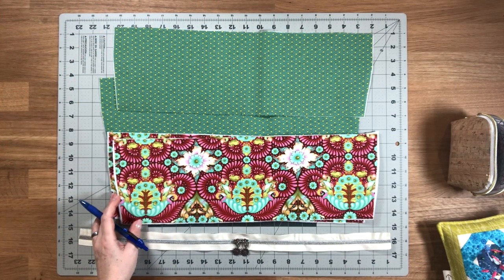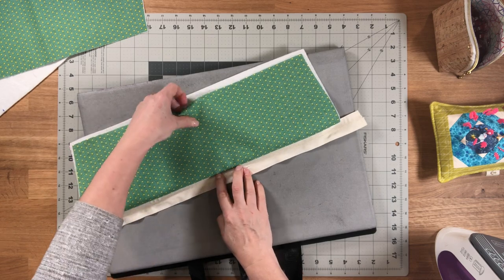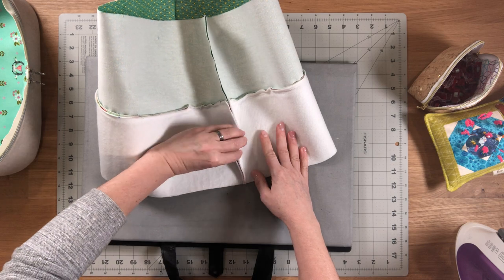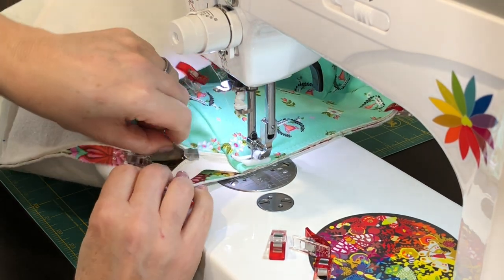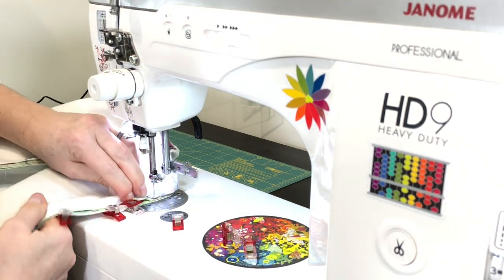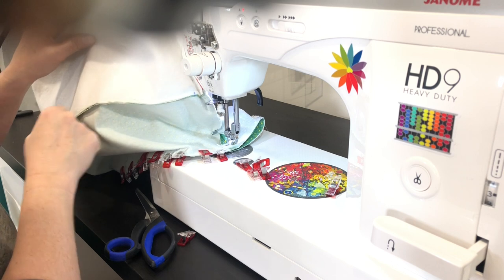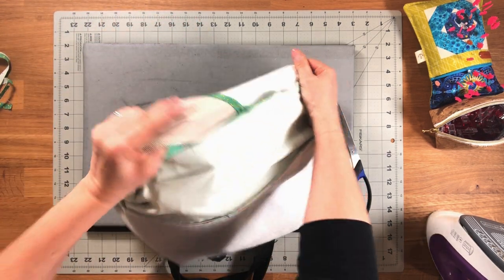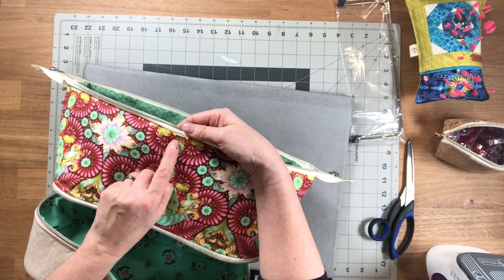Tumbleweed Toiletry Tote - Part 3/3 : Zipper Compartment and Final Assembly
The Tumbleweed Toiletry Tote pattern is available though the purchase of a subscription to the Bag of the Month Club